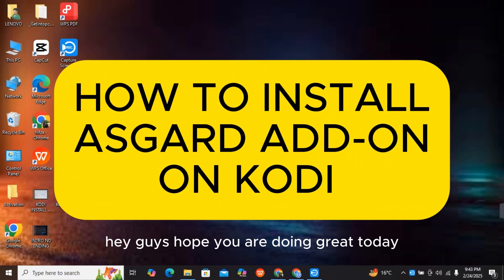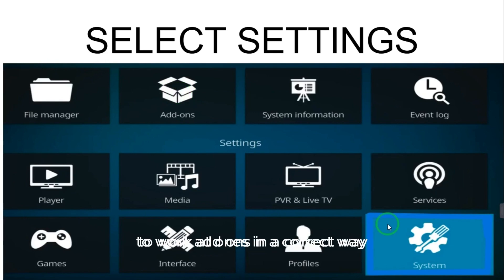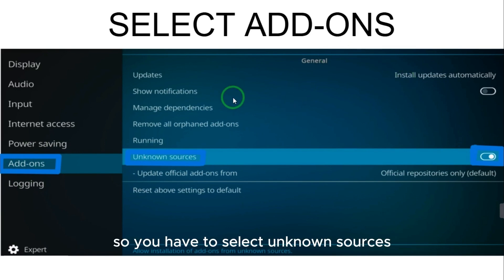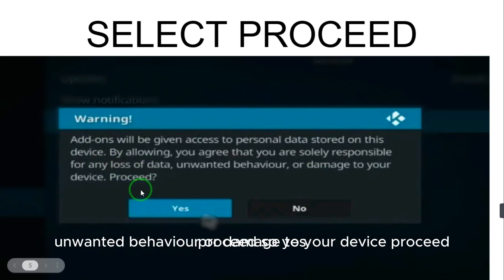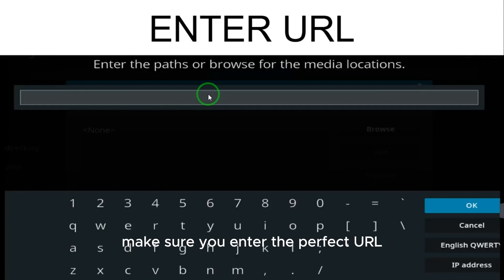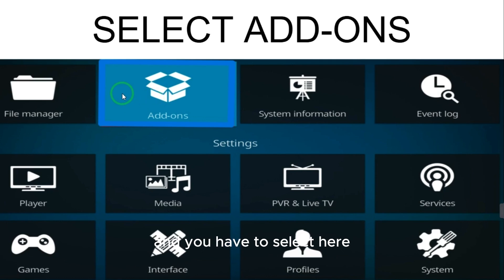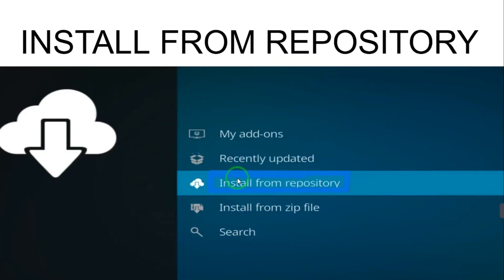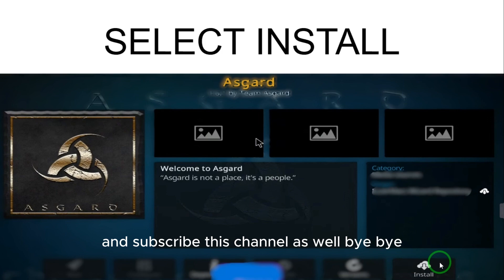How to Install Asgard Addon on Kodi (2025) – Full Guide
In this video, we will show you how to install the Asgard addon on Kodi step by step. The Asgard addon is an all-in-one streaming addon that offers movies, TV shows, live TV, sports, and more. Follow this guide to get Asgard up and running on your Kodi setup!

🔹 In this video, you'll learn:
✔️ How to enable unknown sources in Kodi settings
✔️ How to install the Asgard repository and addon
✔️ How to access movies, TV shows, and live content on Asgard

⏱ Timestamps:
0:00 Introduction
0:10 How to Install Asgard Addon on Kodi

🔹 Queries Related to the Video: install asgard addon kodi, kodi asgard addon setup, asgard repository kodi, how to watch movies on kodi, best kodi addons 2025, kodi streaming addon install